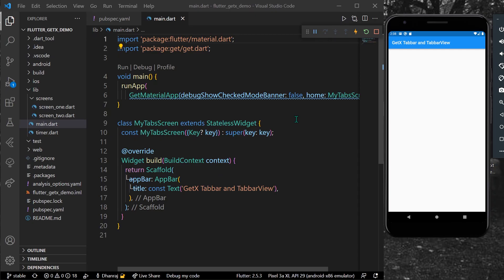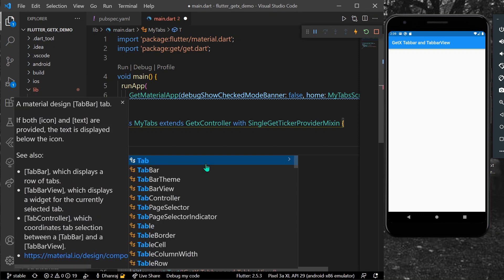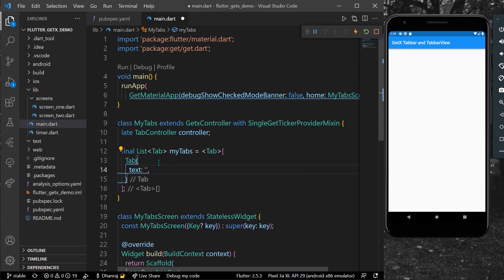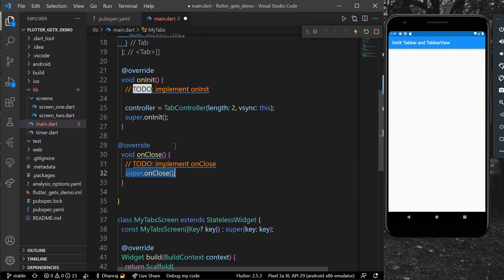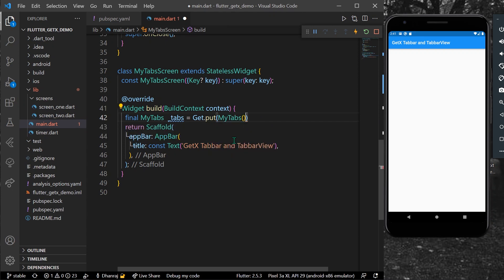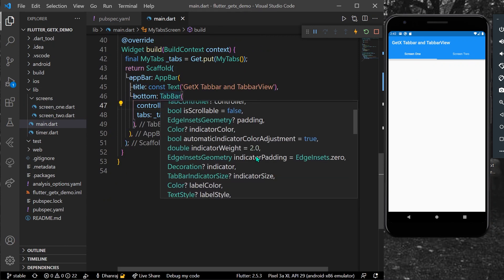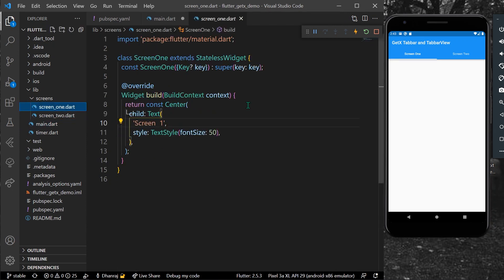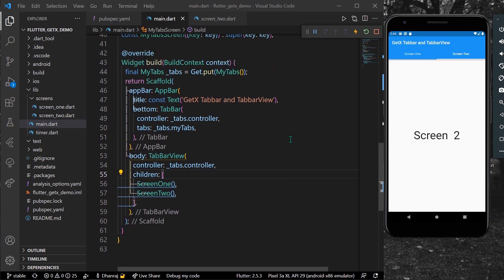Flutter Tutorial - GetX Step by Step TabBar & TabBarView Demo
Hey Developers in this video learn how you can get tab bar and tabbarview in using GetX in your app.